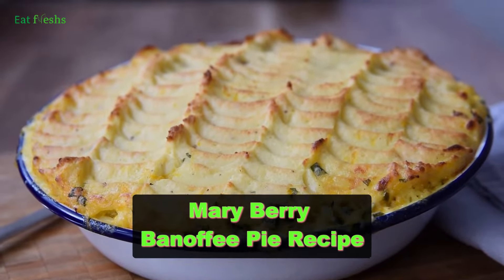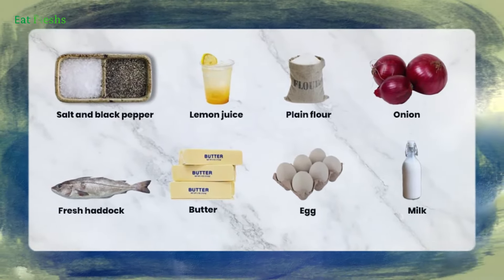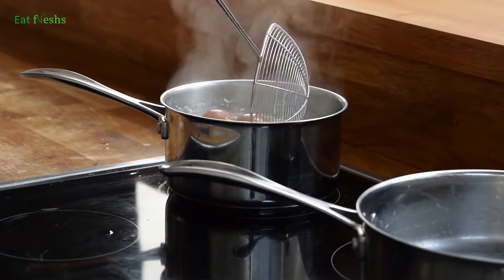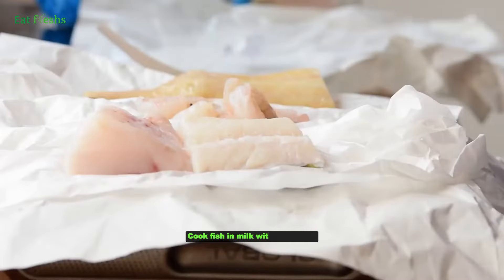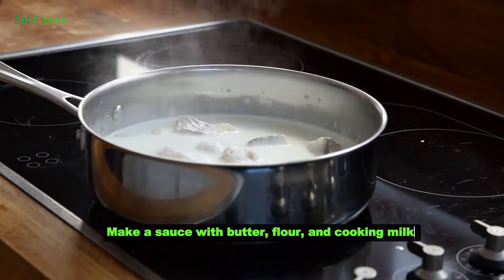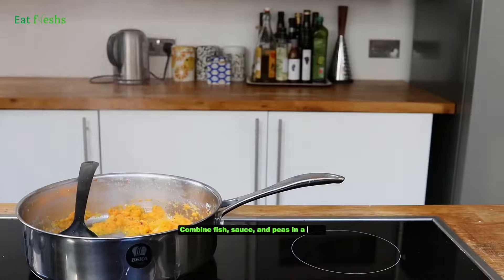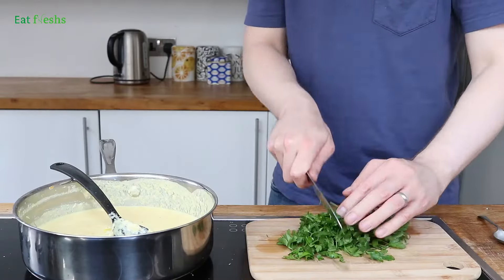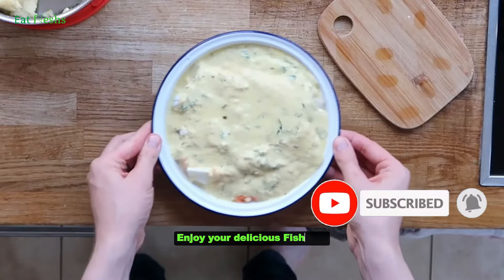Quick & Easy Mary Berry Fish Pie Recipe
Hello Everyone!